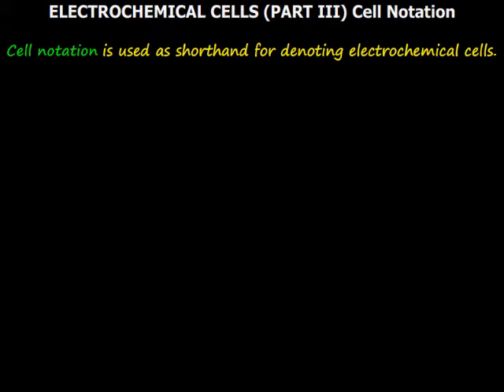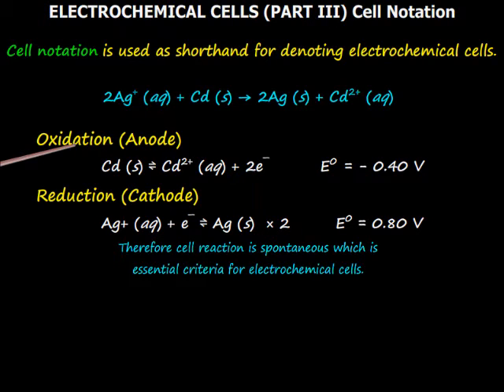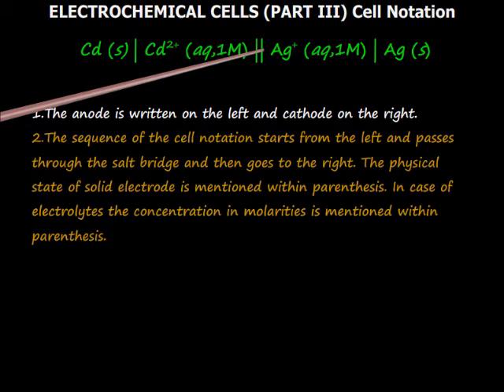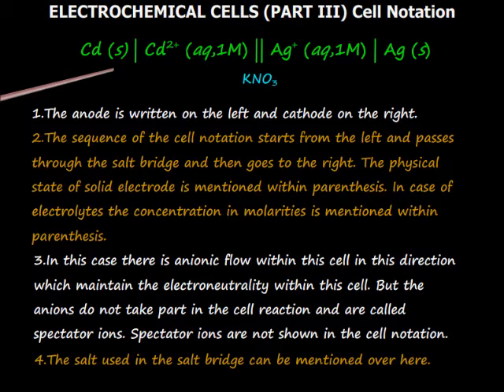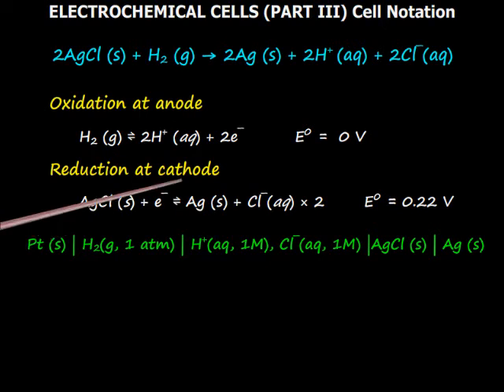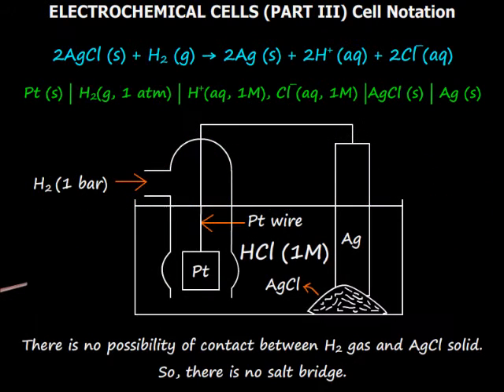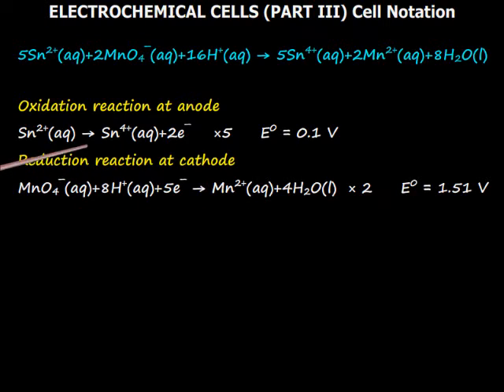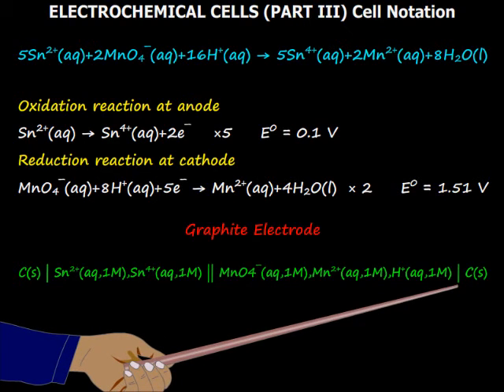Electrochemical cell Part III Cell Notation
Explanation of cell notation for electrochemical cells